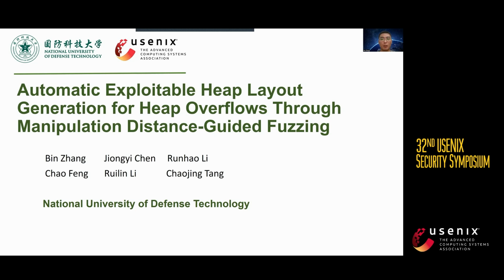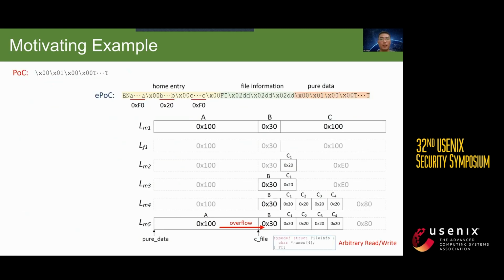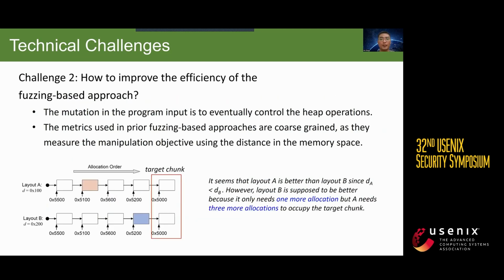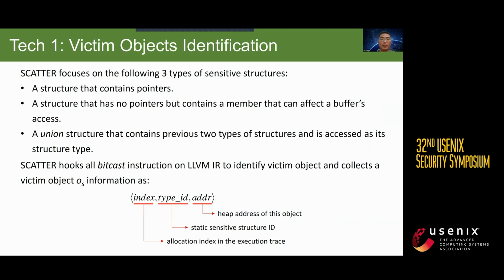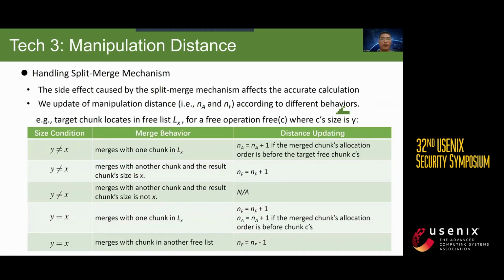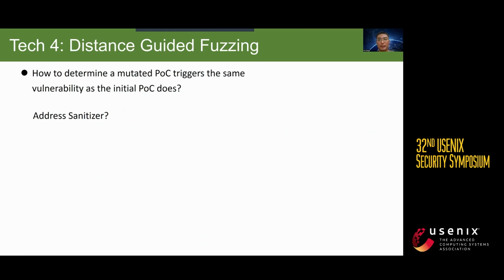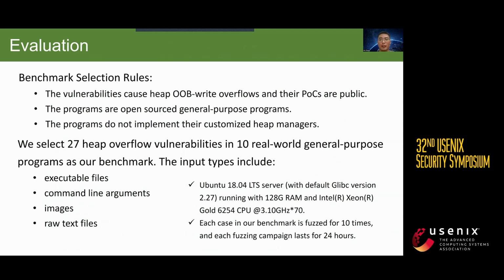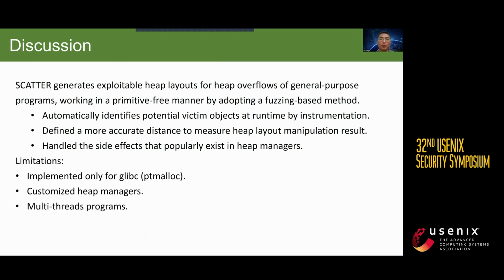USENIX Security '23 - Automated Exploitable Heap Layout Generation for Heap Overflows Through...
USENIX Security '23 - Automated Exploitable Heap Layout Generation for Heap Overflows Through Manipulation Distance-Guided Fuzzing

Bin Zhang, Jiongyi Chen, Runhao Li, Chao Feng, Ruilin Li, and Chaojing Tang, National University of Defense Technology

Generating exploitable heap layouts is a fundamental step to produce working exploits for heap overflows. For this purpose, the heap primitives identified from the target program, serving as functional units to manipulate the heap layout, are strategically leveraged to construct exploitable states. To flexibly use primitives, prior efforts only focus on particular program types or programs with dispatcher-loop structures.  Beyond that, automatically generating exploitable heap layouts is hard for general-purpose programs due to the difficulties in explicitly and flexibly using primitives.

 This paper presents Scatter, enabling the generation of exploitable heap layouts for heap overflows in general-purpose programs in a primitive-free manner.  At the center of Scatter is a fuzzer that is guided by a new manipulation distance which measures the distance to the corruption of a victim object in the heap layout space. To make the fuzzing-based approach practical, Scatter leverages a set of techniques to improve the efficiency and handle the side effects introduced by the heap manager's sophisticated behaviors in the real-world environment. Our evaluation demonstrates that Scatter can successfully generate a total of 126 exploitable heap layouts for 18 out of 27 heap overflows in 10 general-purpose programs.